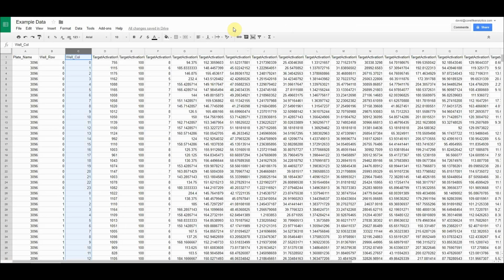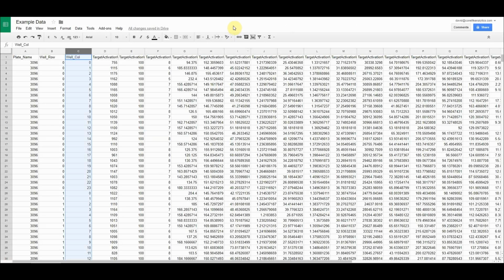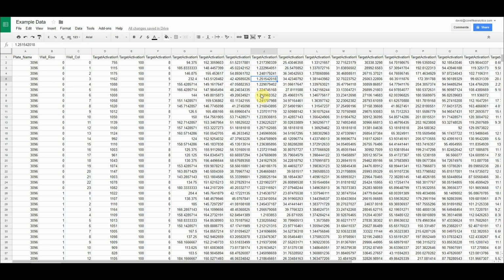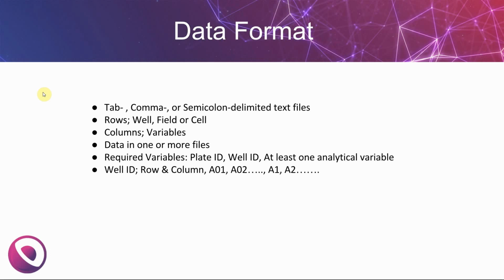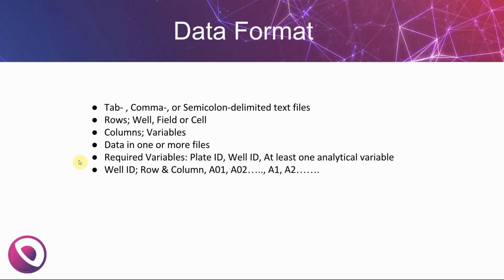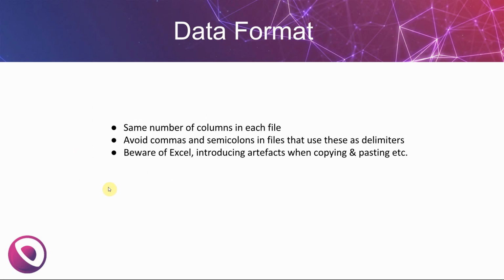HC StratoMineR: Data Format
A description of the correct data format that is required for uploading data to HC StratoMineR.